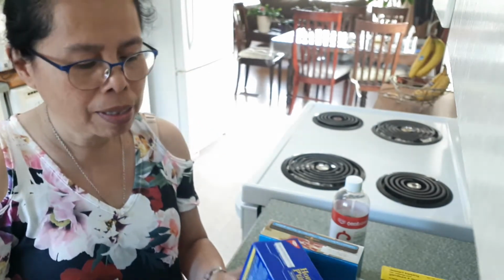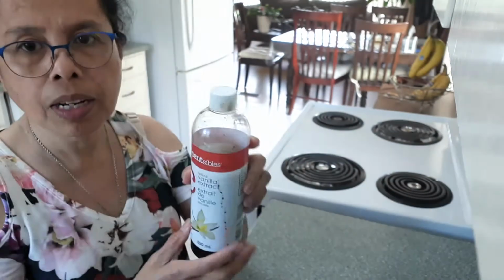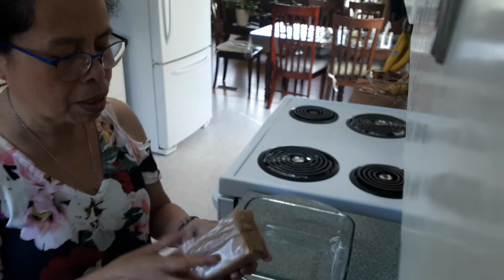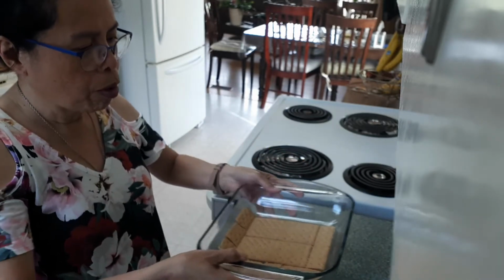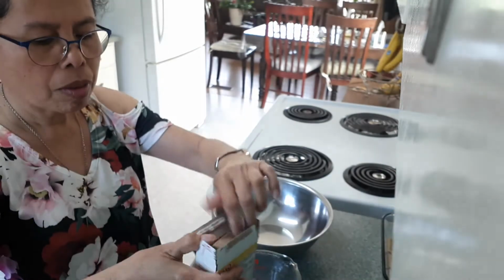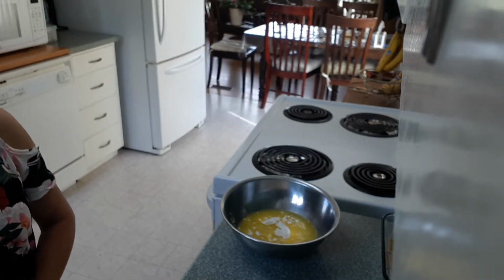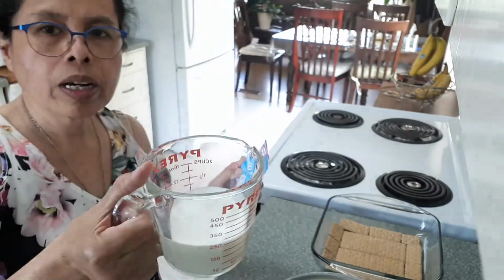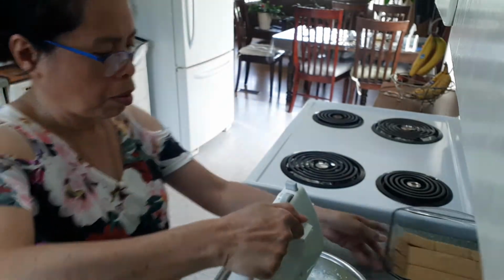How To Make No Bake Cheesecake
It's very easy way to make cheesecake. No need to have an oven it's delicious and tasty